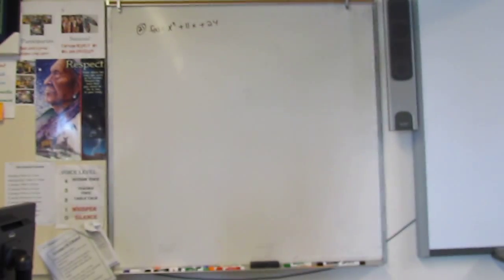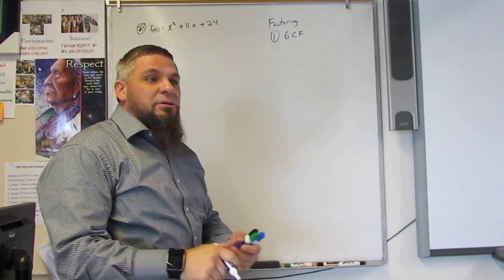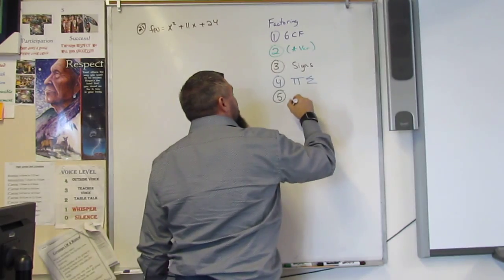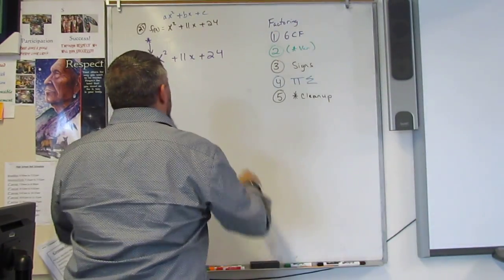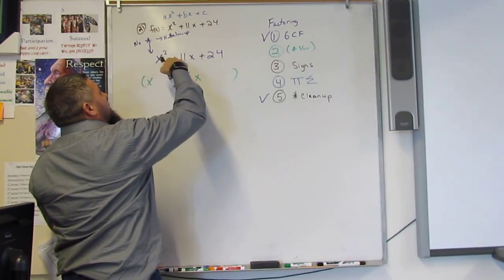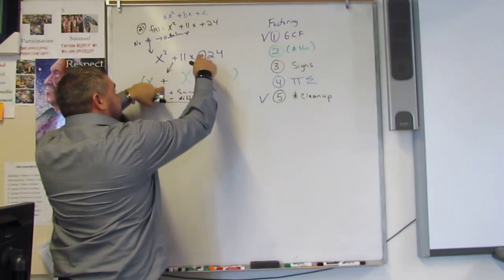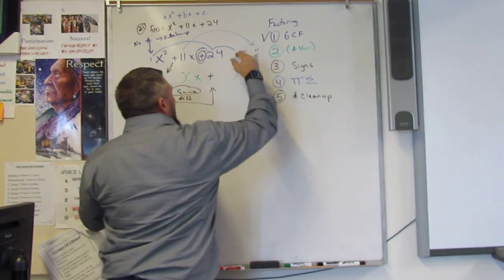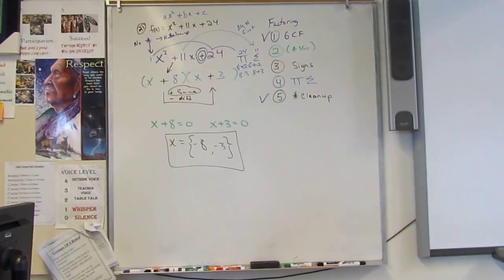MTS Alg2 Factoring 5 Step Method 3 step CH2 2 3